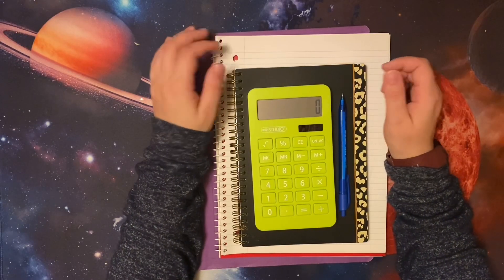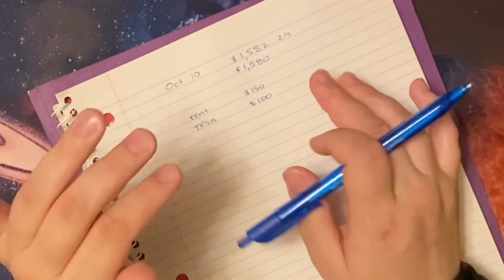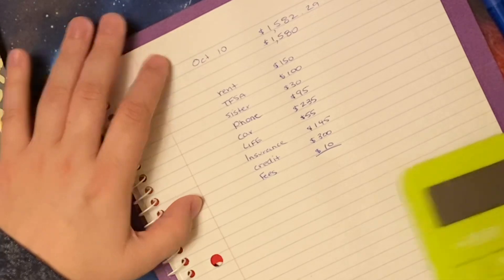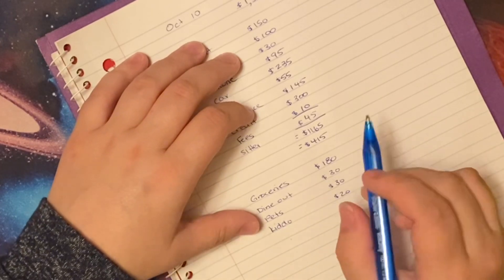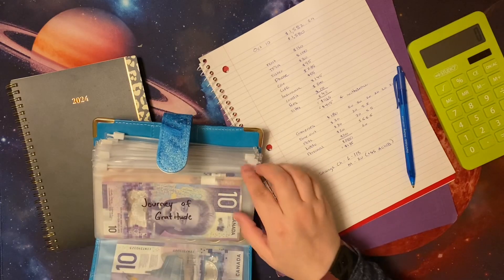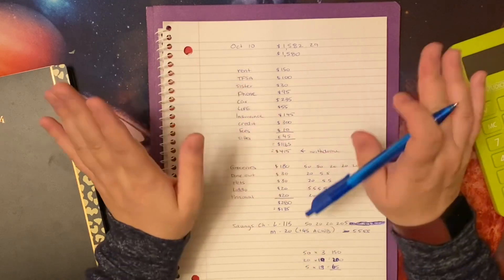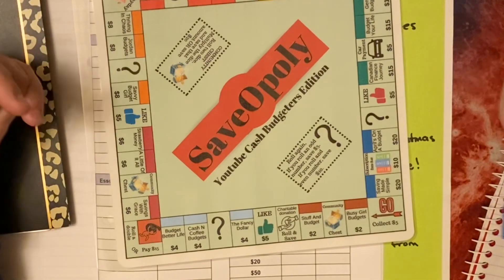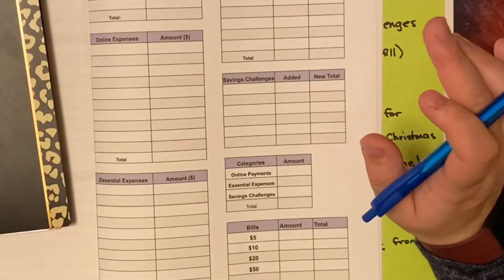Breaking Down My Bi-Weekly Paycheck | October 10, 2024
Welcome to the budgetwithme for the week of October 10th! I have a super heavy bill load this pay which is totally okay because I worked some overtime and had some extra money to use for fun later in the week!

Have you heard about my new version of SaveOpoly: YouTube cash stuffers Edition?

The next videos coming will be:
Cashstuffing - Oct 10
Large Savings Challenges - Oct 12
Mini Monday - Oct 14
Budget & stuffit - Oct 16

Happy Budgeting!
Bella